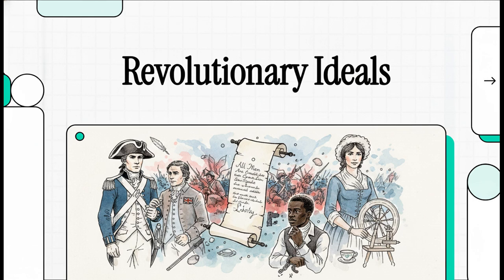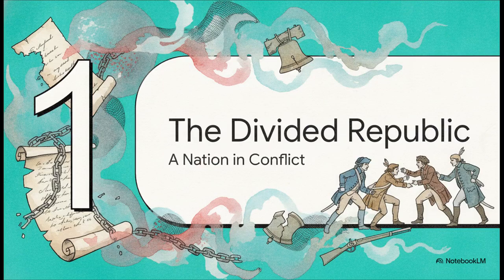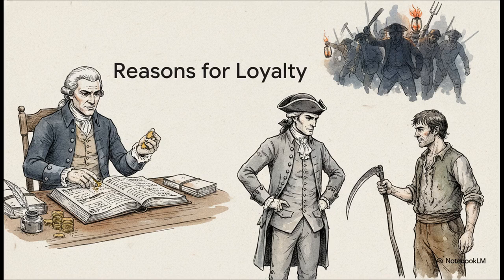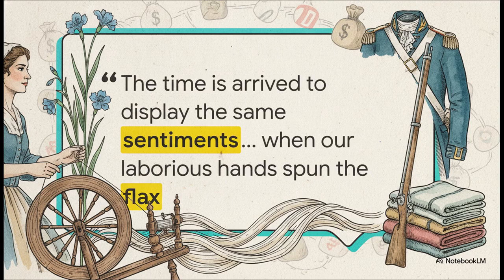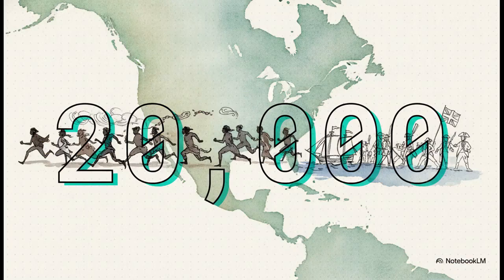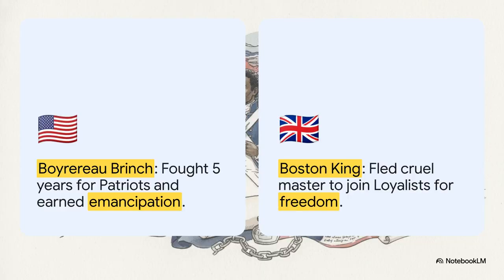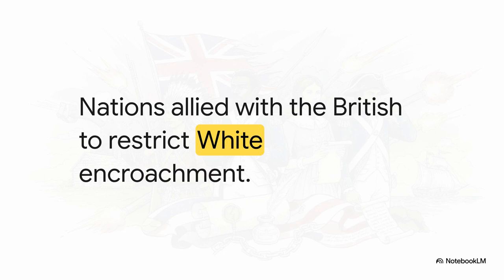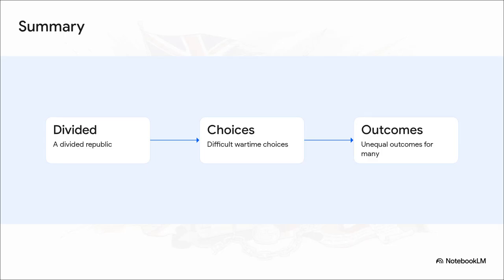Grade 8 U.S. History: Loyalists, Women, African Americans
Learn how Loyalists, women, African Americans, and Indigenous nations experienced the American Revolution and how far its ideals of liberty reached.
A Grade 8 U.S. history lesson (Unit 4 Lesson 5) for students.

Chapters:
0:00 Intro
1:11 Section 1: A divided republic
2:00 Section 2: Choosing sides: the Loyalists
3:23 Section 3: Women and the war effort
4:10 Section 4: African Americans and freedom
5:55 Section 5: Indigenous nations in conflict
6:47 Section 6: Legacy of the ideals

Grade 8 U.S. History · Unit 4, Lesson 5

This Solbee Explainer covers “Revolutionary Ideals, Loyalists, Women, and African Americans” for the Saint Paul American School Grade 8 U.S. History curriculum.

Playlist: Grade 8 U.S. History.